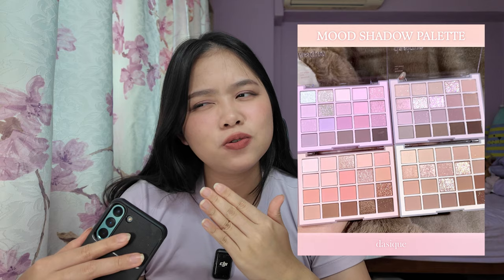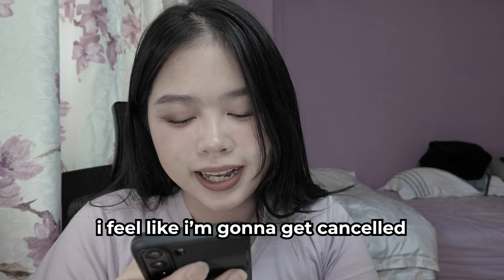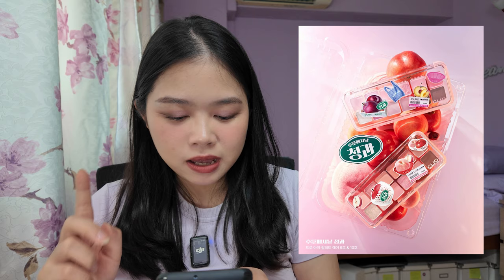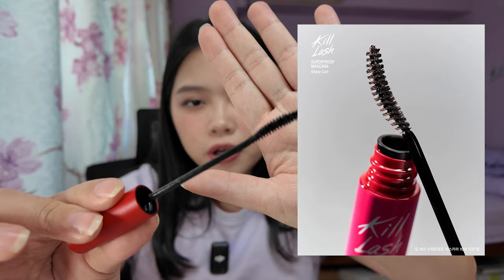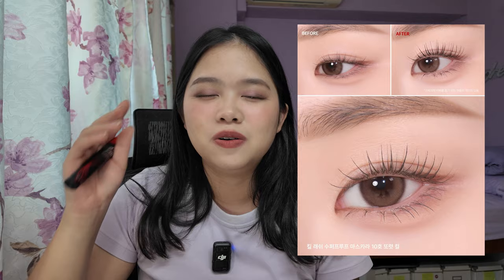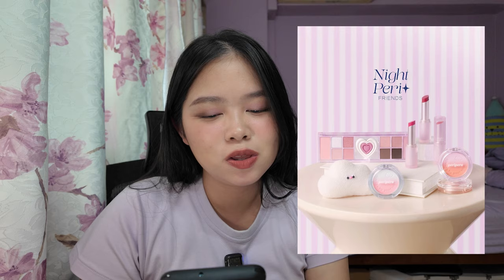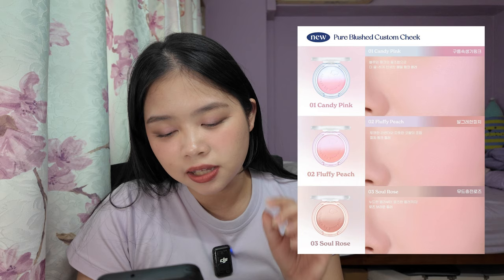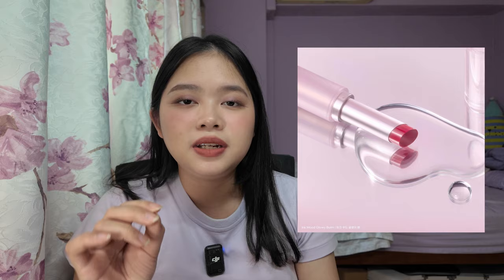🌸 WHAT'S NEW IN KBEAUTY S/S 2024 | Peripera, Dasique, Romand and more!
Here's your monthly roundup of the LATEST Kbeauty makeup releases from the latest korean makeup brands for Spring / Summer 2024 ✨

These kbeauty makeup collection and/or items are already available!

All makeup are purchased with my own money. Thoughts are 110% honest and real.

OLIVEYOUNG CODE: 21ITSKRYSTLE

fenty beauty bright fix eye brightener in 06 melon
canmake marshmallow powder in ML (not sure if this shade is still available because i remember its LE but the powder itself is sooo good!! Literally irl blurring filter)

bbia last blush in 06 rose blossom
Romand better than cheek in vine nude

EYES;
mee cosmetics slimline 1.5mm auto eyebrow pencil in 01 dark brown: (SG Only)
mac paint pot in painterly
wakemake soft blurring eye palette in 02 lively blurring (old formula)
lilybyred am9 to pm9 survival colourcara in brown black
colourpop gel liner in best o: discontinued purple

LIPS:
Dasique mood blur lip pencil in 06 misty lilac
CLIO chiffon blur tint in 04 all day rose: sadly discontinued :(